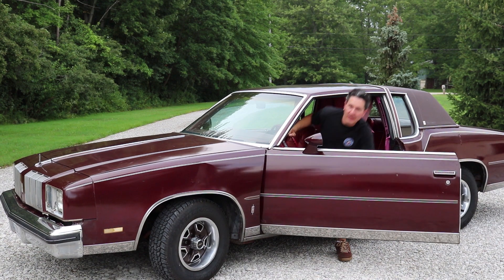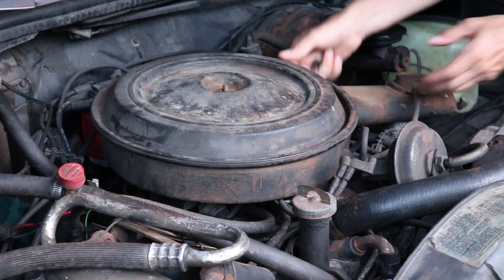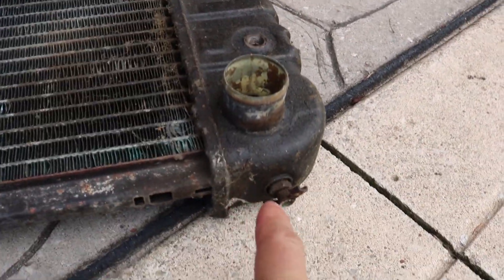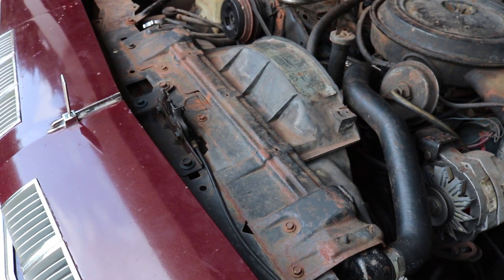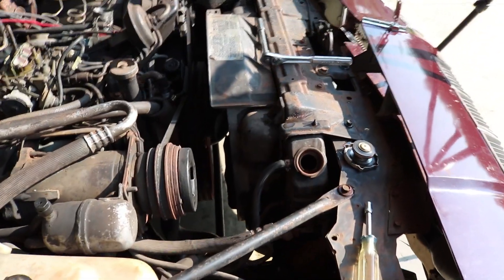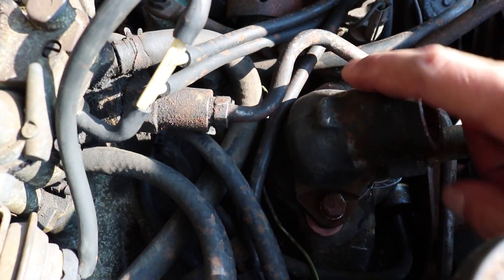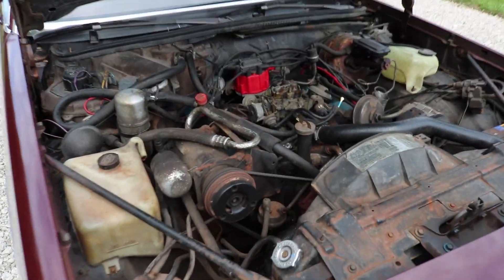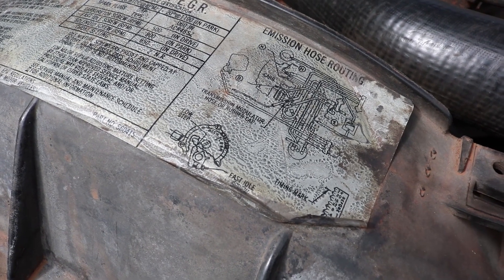HOW TO Replace Radiator and Thermostat - Full Details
Detailed video on how to replace a radiator and thermostat. I also start sorting through the issues on my 78 Cutlass Project FREE CAR with a goal of getting this Gbody back on the road.